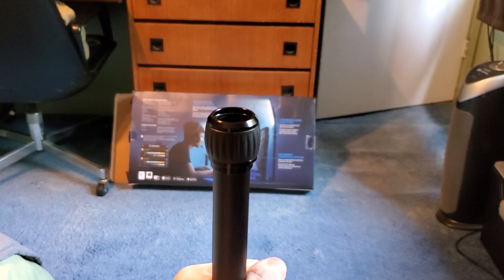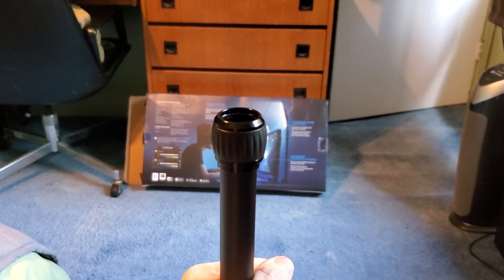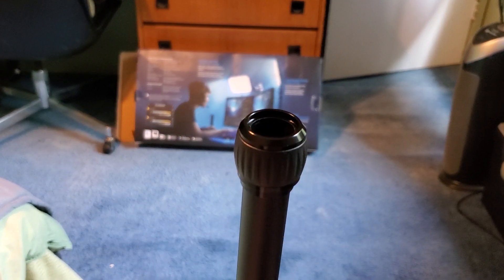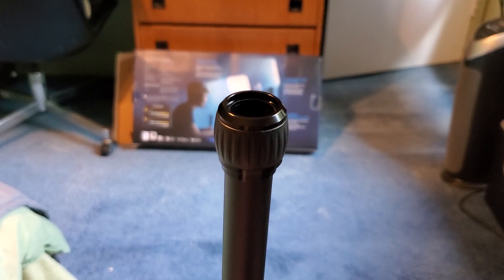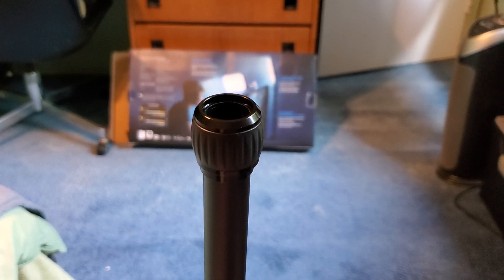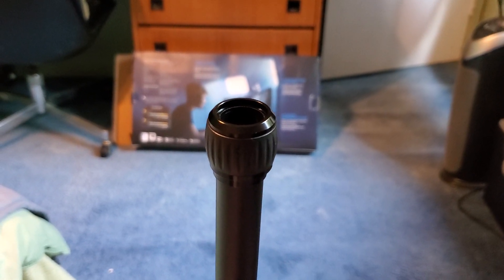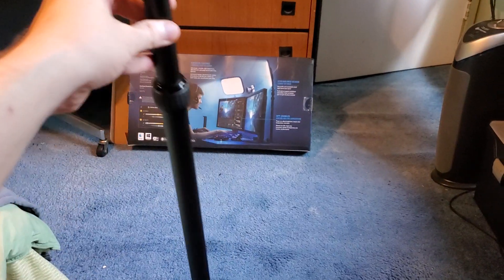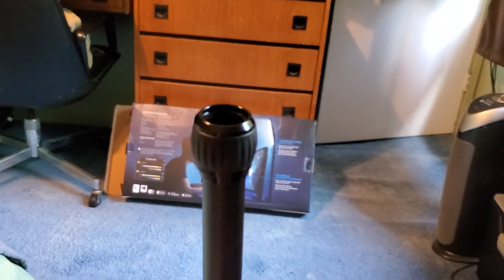Elgato Key Light Solved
Seems it's just a defect with a missing length of pole, which is why there was nothing to mount the light to. Elgato and Amazon were helpful in sorting out the issue.